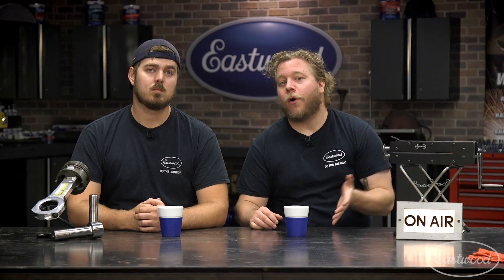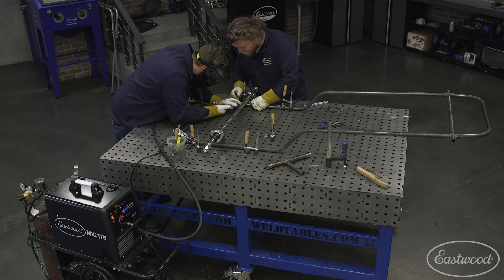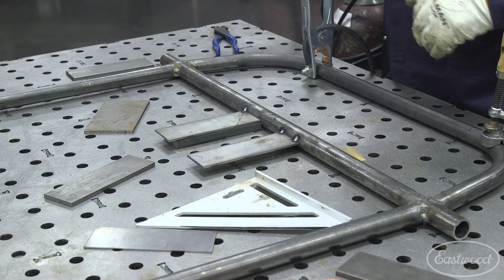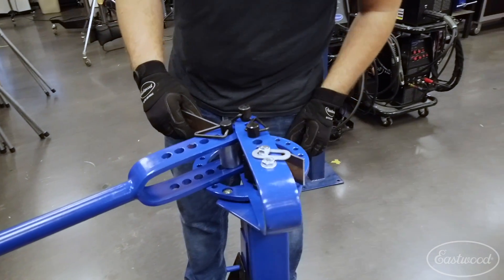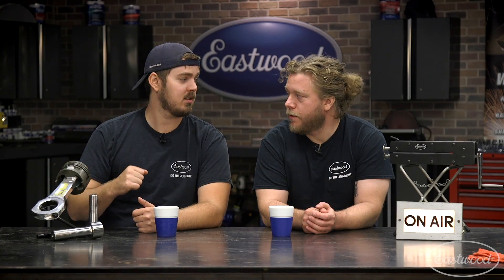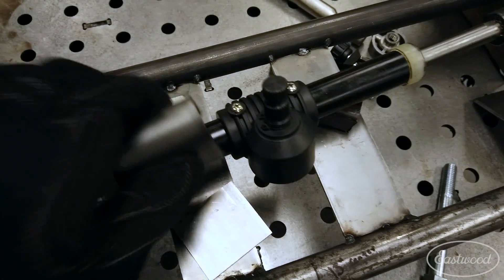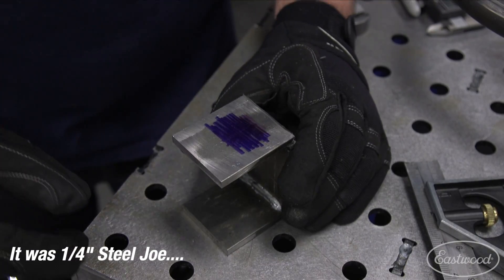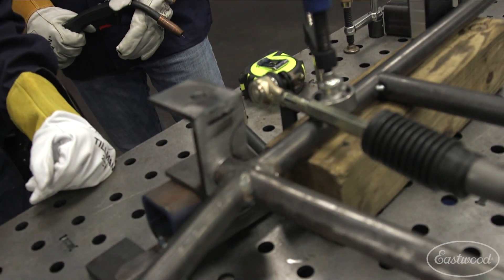Brand New Builders - Installing "Most" of the Steering Components on the Go Kart! Episode 3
The Steering on the go kart is turning out to be more of hassle than Joe and Dave expected, so they decided to bring in product manager Cody to give them a hand!

The Eastwood Heavy Duty Metal Bender is a high quality, industrial style tool capable of generating a powerful leveraged force to create 180° or greater repeatable bends in mild steel and aluminum up to 2" wide.

Telescoping handle for added leverage
7 dies
1 right-angle die
Use this powerful metal bender to form bumper and fender brackets, ornamental ironwork, and more.

Maximum Material Width: 2"
Maximum Material Thickness: 5/16" for 1-1/4" wide mild steel or 1/4" for 2" wide mild steel
Maximum Round Stock Diameter: 5/8"
Maximum Square Stock: 5/8"
Maximum Handle Length: 44"
Height: 34"

Bends solid stock. Not for bending tubing.

Constructed from solid steel, this easy to use tube notcher is built to perform accurate notches, time after time.

THE EASTWOOD PROFESSIONAL TUBING NOTCHER FEATURES:
Create notches in 3/4" to 3" Tubing
Adjustable up to 50 Degrees
Accepts standard hole saws
Works with any 1/2" drill
Mounts in a vise or on a bench top
Designed to notch tubing from 3/4 In to 3 In tubing, which means you can build anything from a Go Cart to a 3 In exhaust on your hotrod. Use any 1/2 In hand drill to power the Eastwood Professional Tubing Notcher. Accepts all standard hole saws. Adjustable up to 50 degrees with the loosening of one bolt. Adjust to your desired angle with one hand and lock down the bearing block with your other. Easier adjustment than other designs on the market. Vise or bench top

The Eastwood Professional Tubing Notcher is designed with the professional fabricator in mind to create precision “fishmouth” notches within a wide range of angles from 90° to 140° in tubing up to 3" diameter using a hand drill with a 1/2" or larger chuck. Equipped with roller bearings and a 25 mm steel shaft, this notcher should provide years of reliable service.